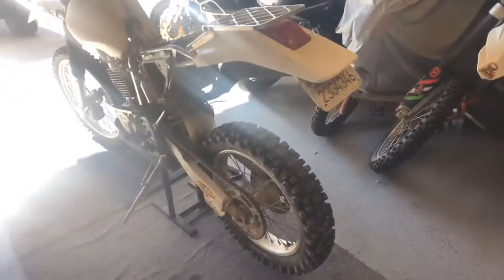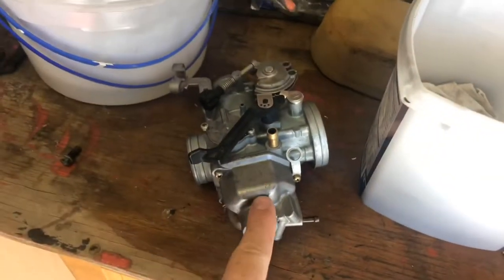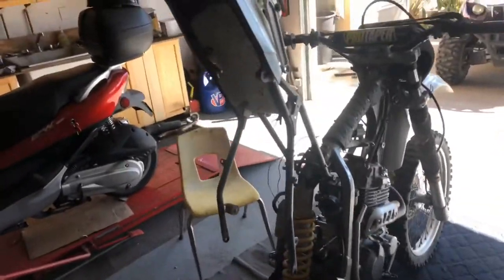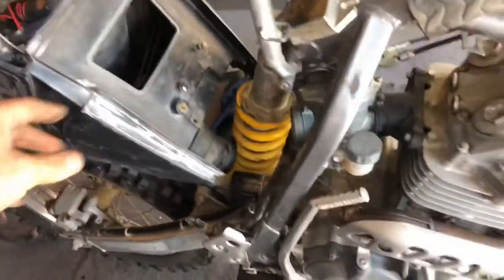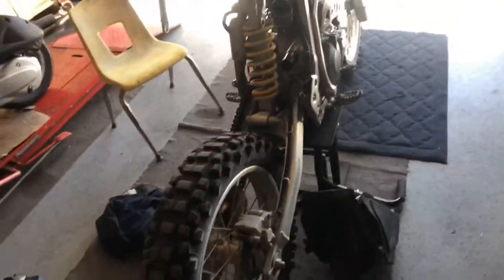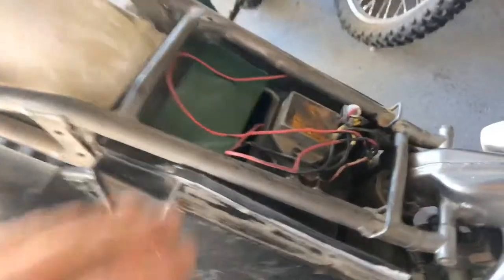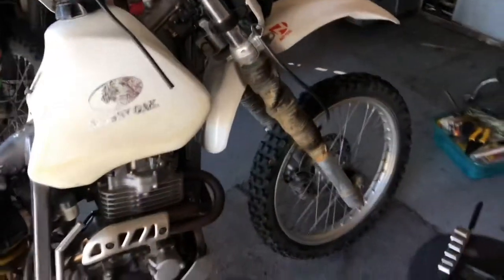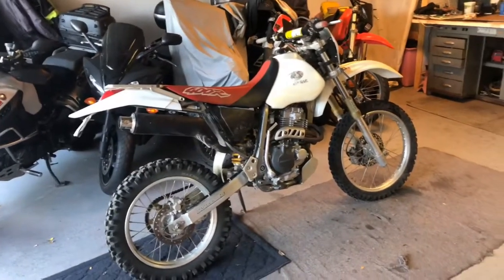Honda XR400R repair, part two.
I get the Honda running better, but I’m not happy with it yet.  Back for the next round!